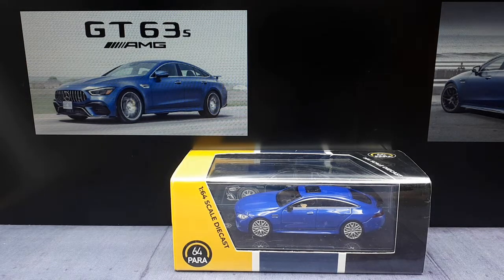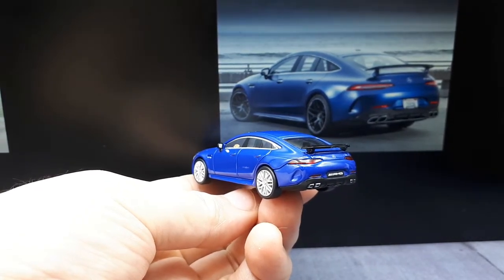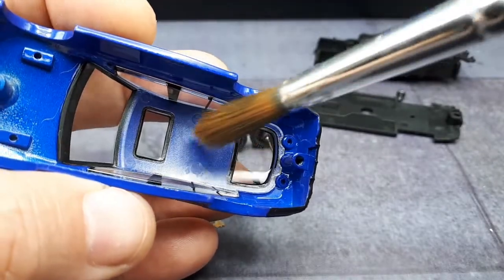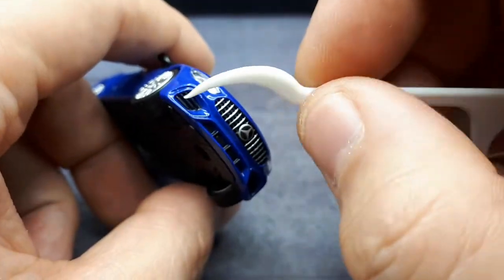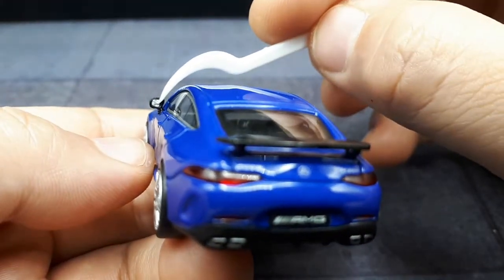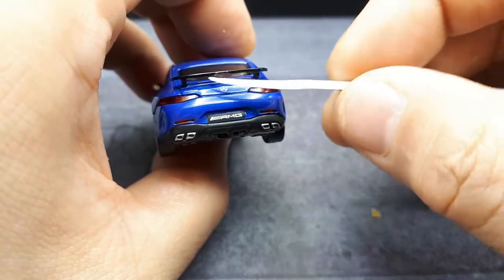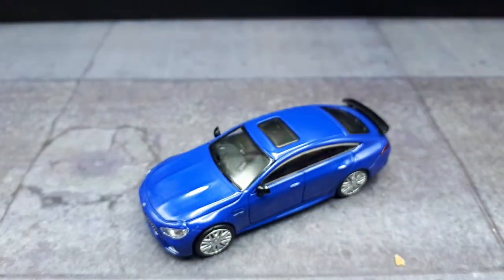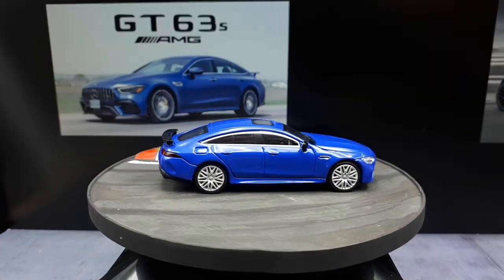1/64 Mercedes Benz AMG GT63S by Para64 , diecast model review